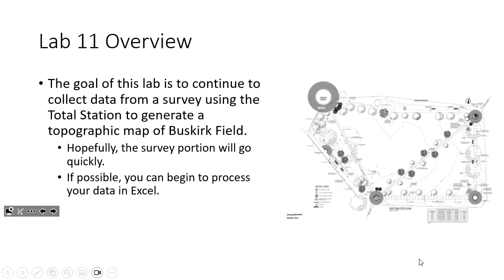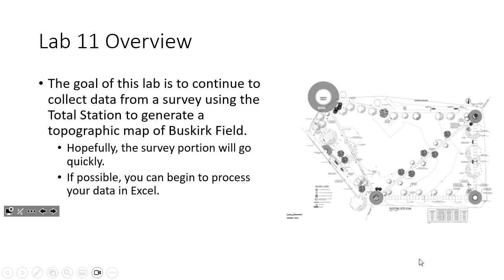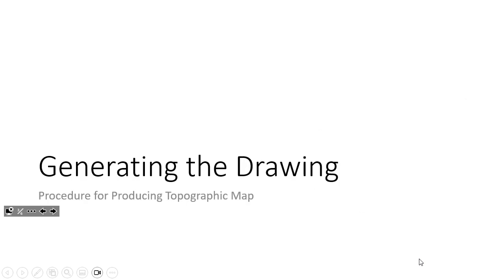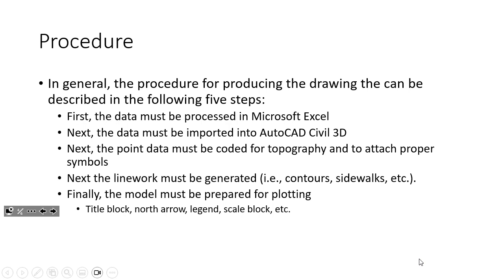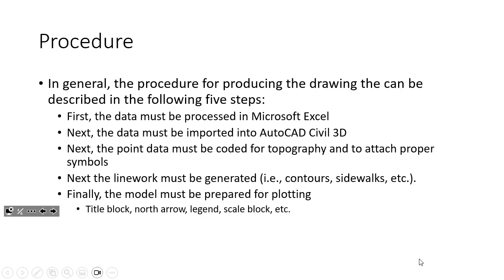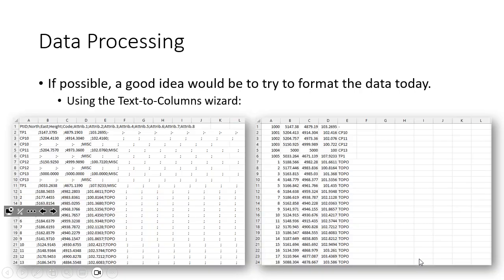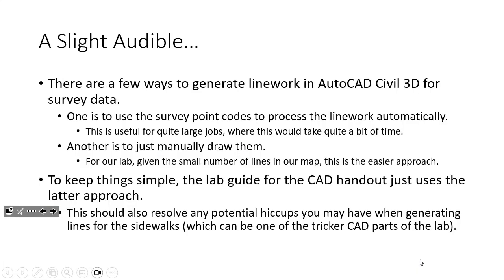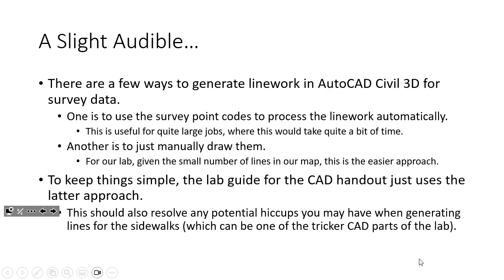CE 241 Lab Review 11: Topographic Mapping, Part II (2023.11.01)